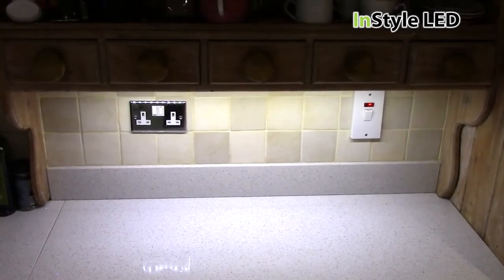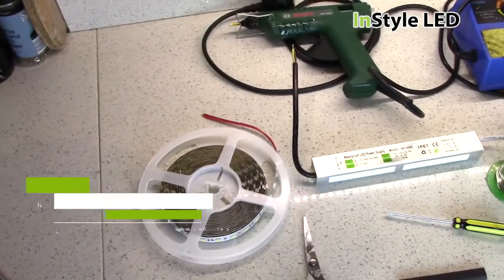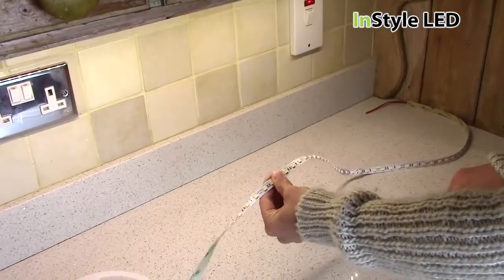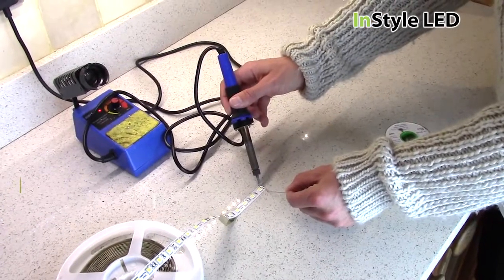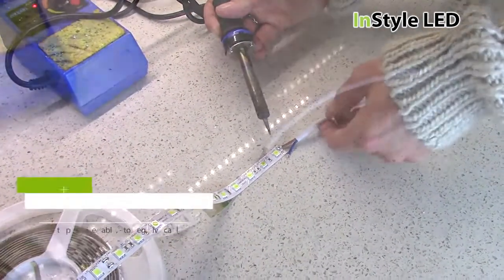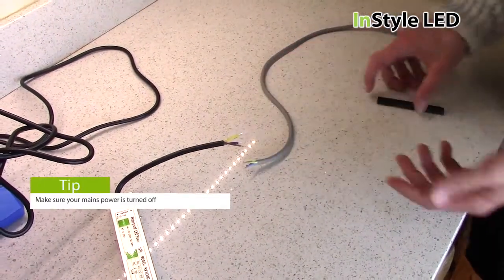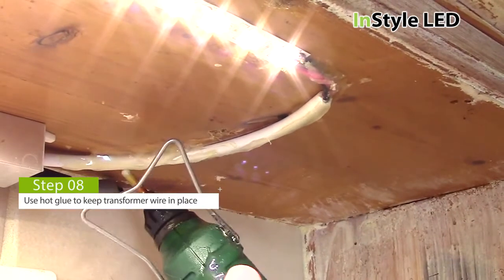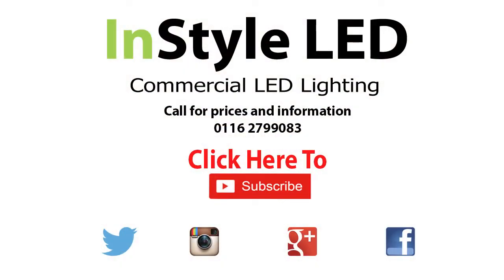LED Strip Lights Làm thế nào để cài đặt băng LED dưới một tủ bếp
Công ty Cổ phần ENTEC LED là đơn vị độc quyền nhập khẩu phân phối sản phẩm đèn LED dây và nhiều đèn LED khác. Tất cả sản phẩm của ENTEC đều có đủ CO/CQ chứng từ suất nhập khẩu.